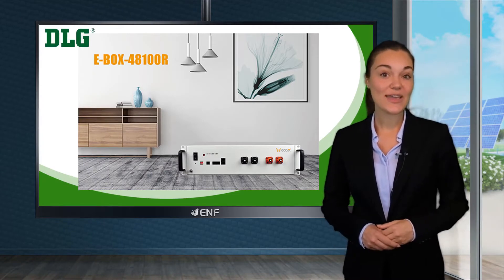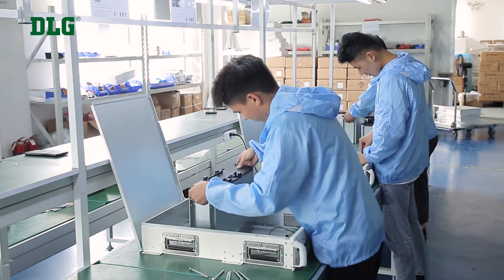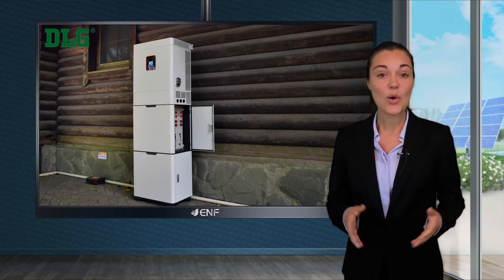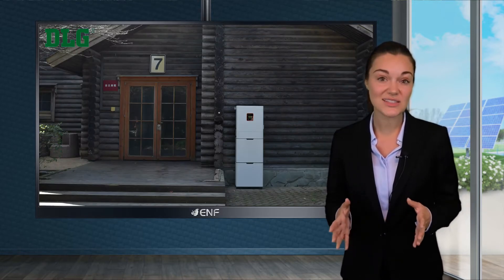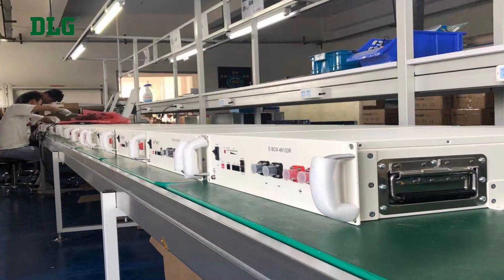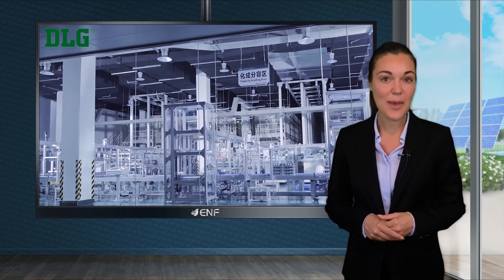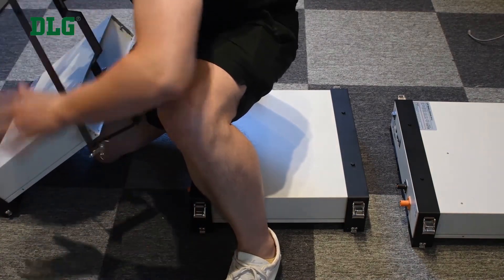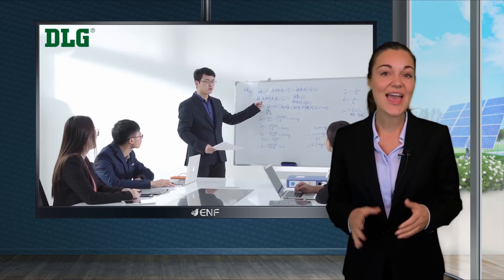DLG Electronic Technology - E-BOX 48100R Storage System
𝐃𝐞𝐬𝐜𝐫𝐢𝐩𝐭𝐢𝐨𝐧:
• Store excess energy generated by solar panels and use it whenever needed
• Provide emergency power supply during grid blackouts
• Charge the battery during off-peak period and discharge the battery during peak period
• Measure, Monitor and Manage the system in real-time
• Maximize the system life span by intelligent algorithms

𝐊𝐞𝐲 𝐋𝐢𝐧𝐤𝐬:

Product profile for DLG Electronic Technology - E-BOX 48100R Storage System including product data sheet